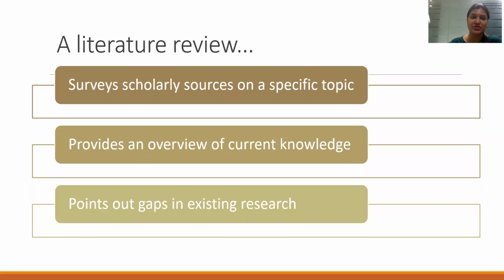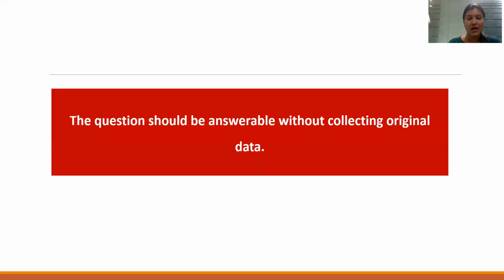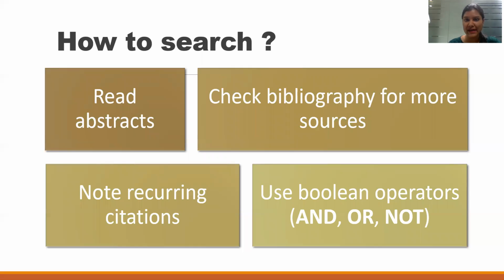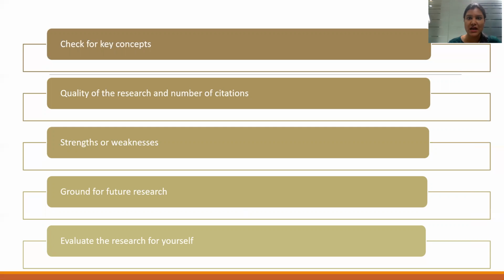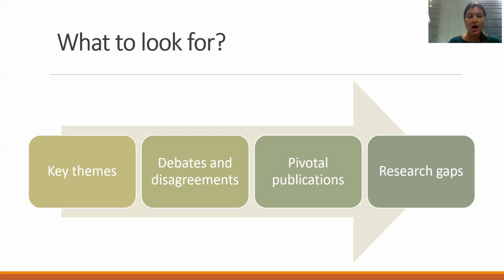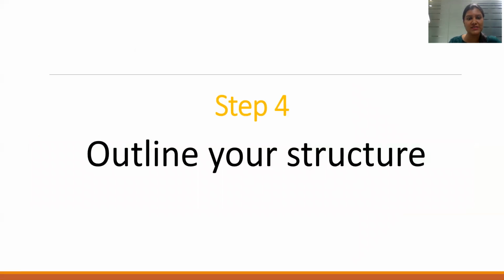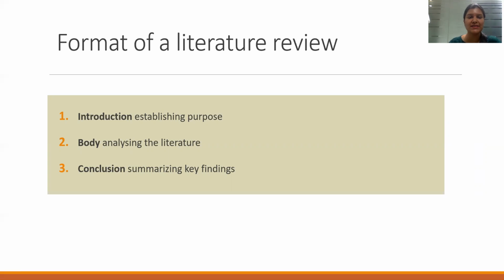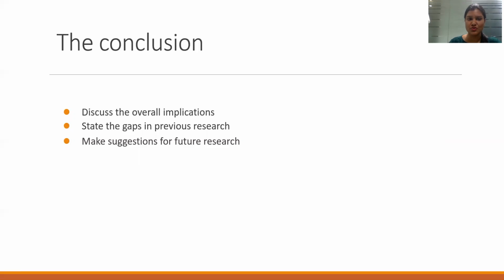Literature Review : From defining to refining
This is a video which synthesizes all the steps about defining a topic to writing a literature review for medical and dental students and practitioners.
For how to search using boolean operators, here is a link to my view on how to write an original research paper.